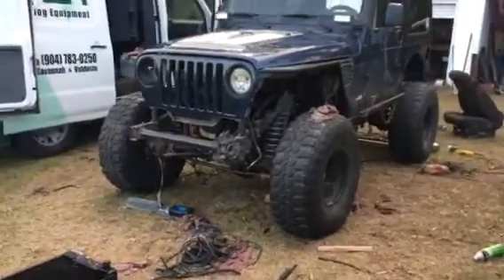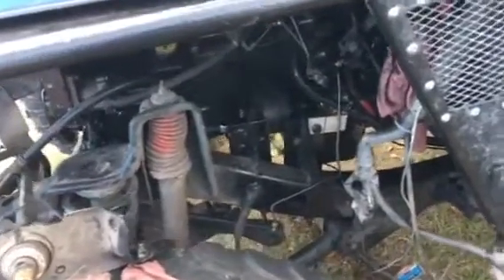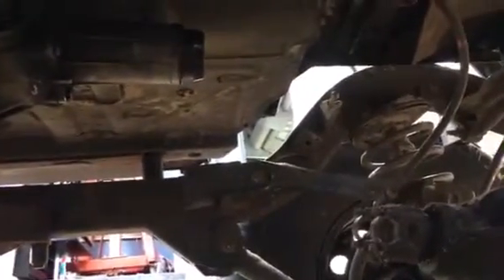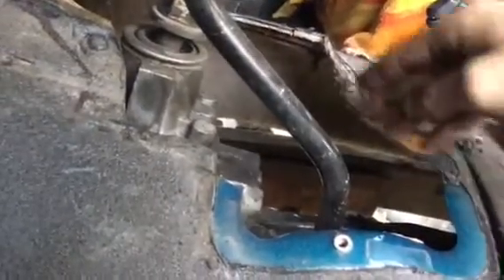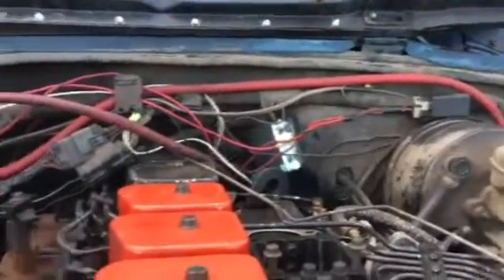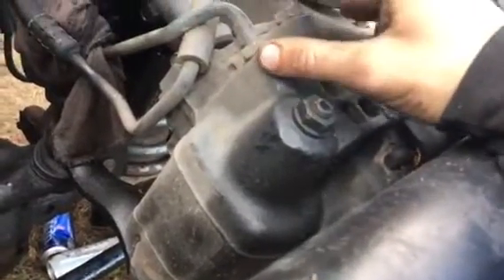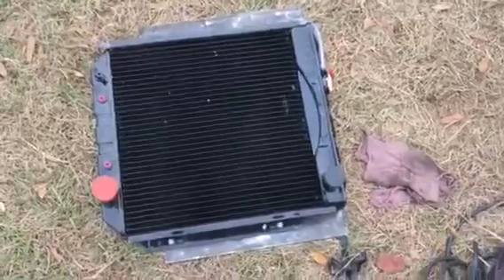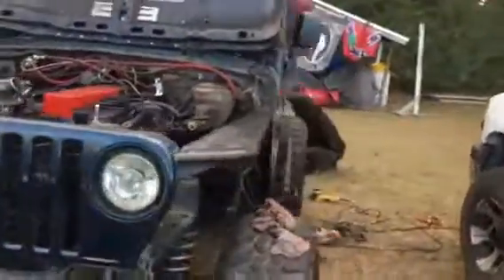12 Valve Cummins Jeep Part 2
Part 2 of the cummins swap